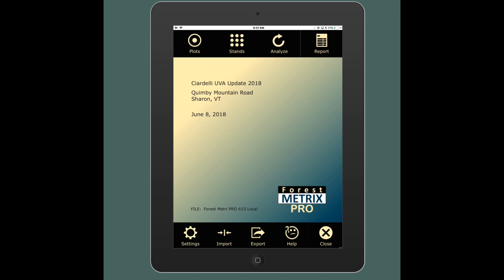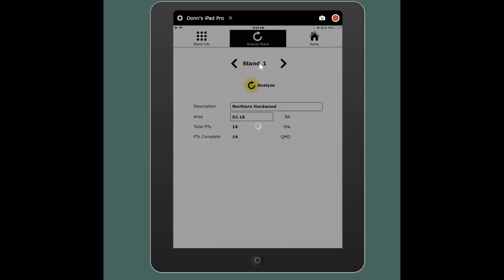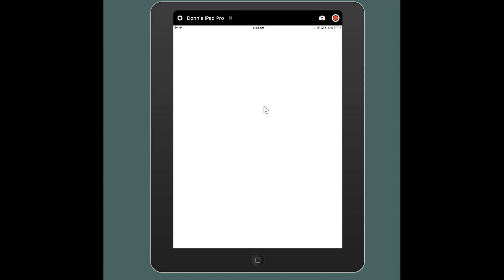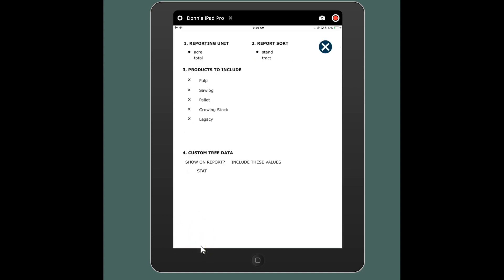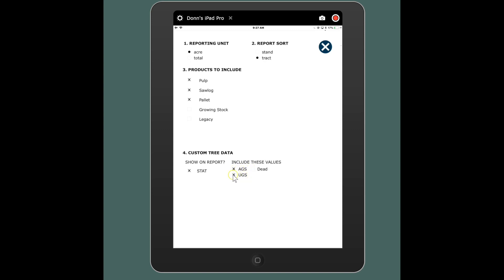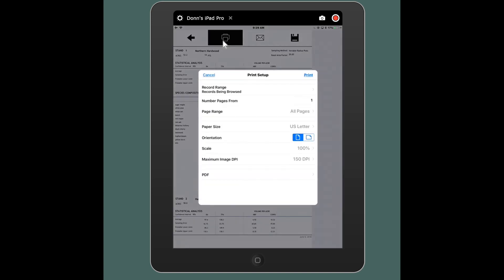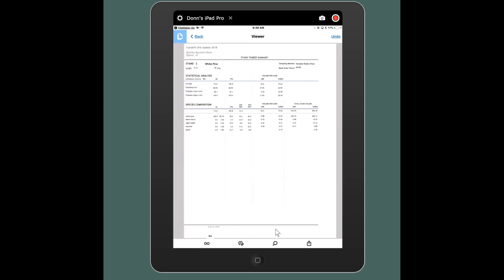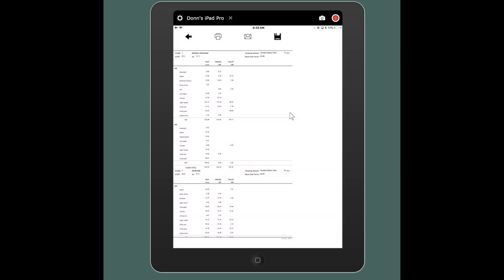Forest Metrix Pro- Analysis and Reports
This video explains how to review, analyze, and report your cruise or tally data in Forest Metrix Pro.